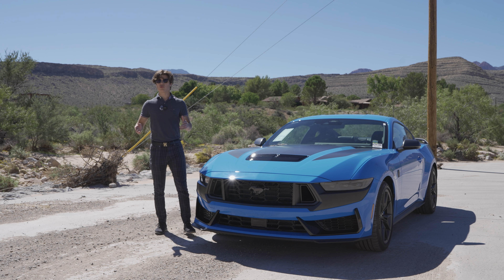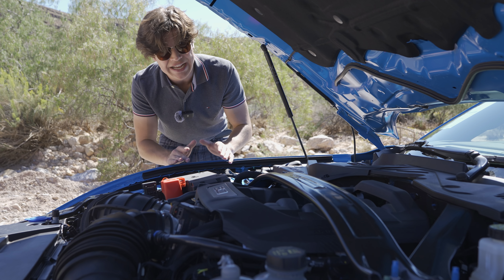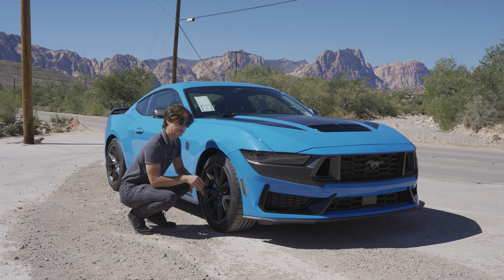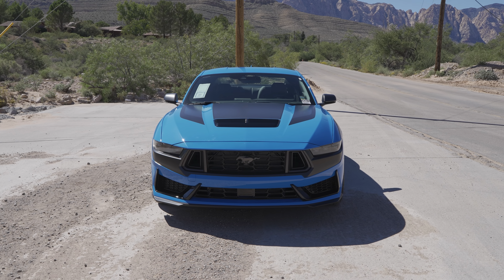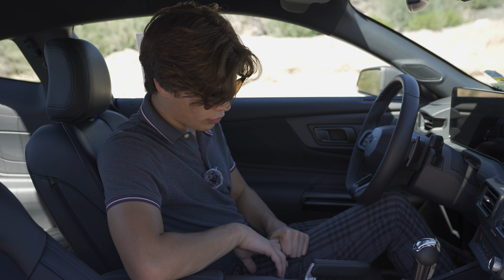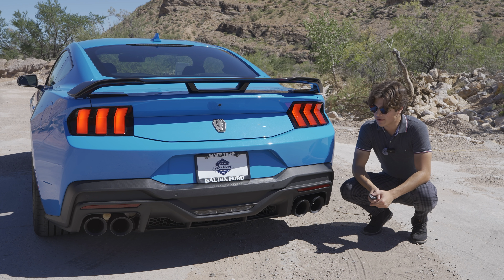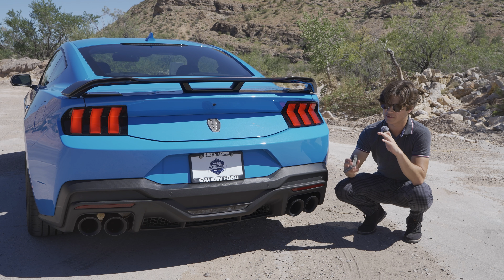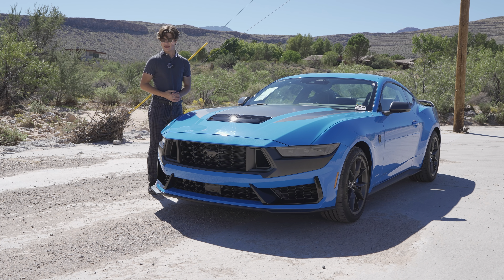Bridle the Power: 2024 Mustang Dark Horse Review - A Mustang like No Other!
Meet the 2024 Ford Mustang Dark Horse, a true embodiment of American muscle. Our comprehensive review video takes you through every aspect of this powerful beast, from its sinister exterior styling to the exhilarating ride it offers. Discover why the Dark Horse is not just a Mustang; it's a statement of strength and performance.